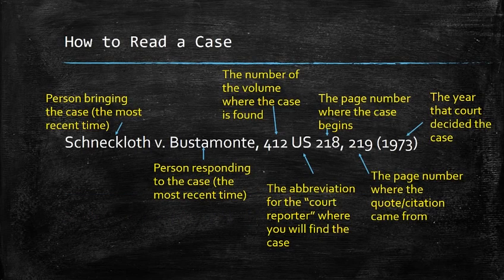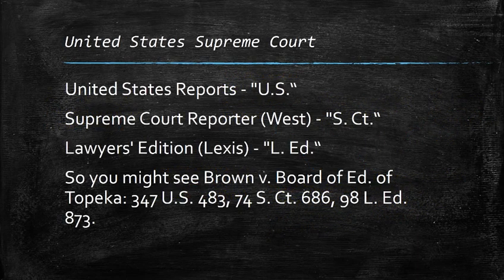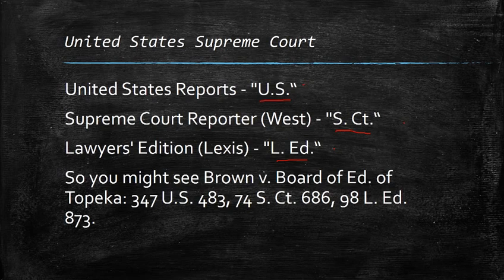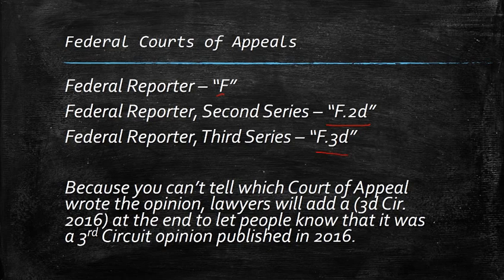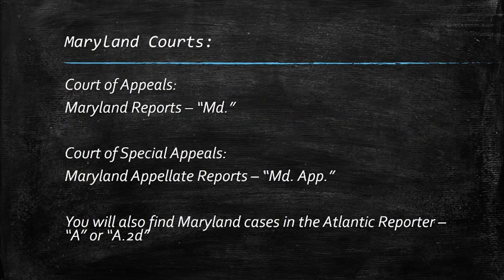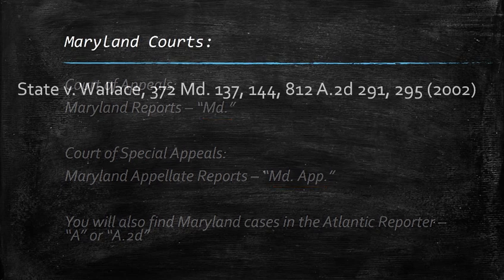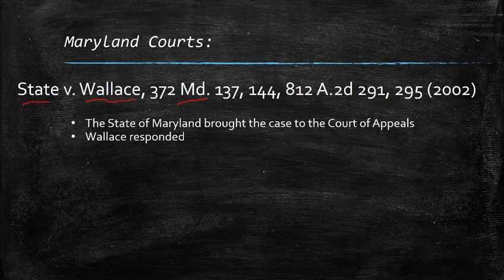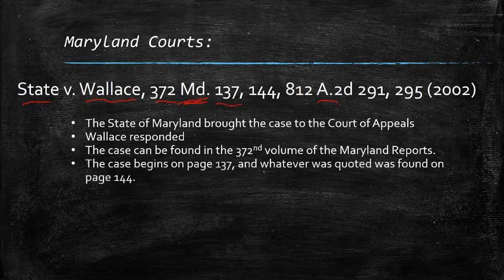Maryland and Federal Case Reporters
Understanding case reporters is key to understanding a case citation.